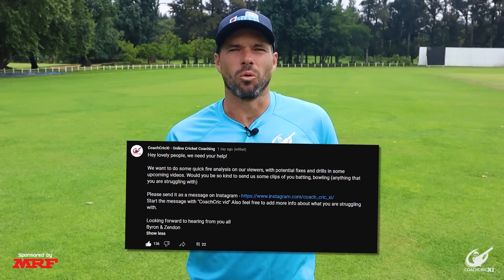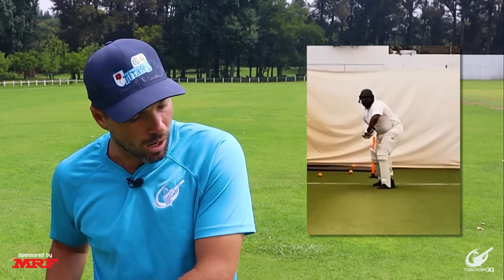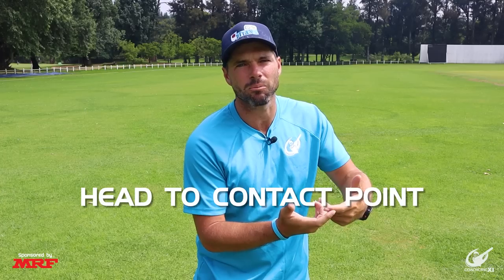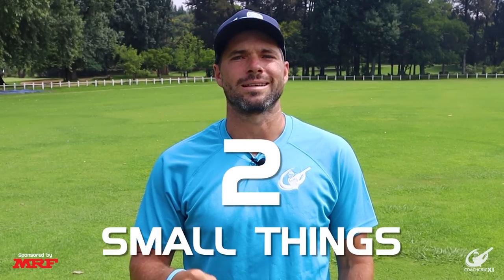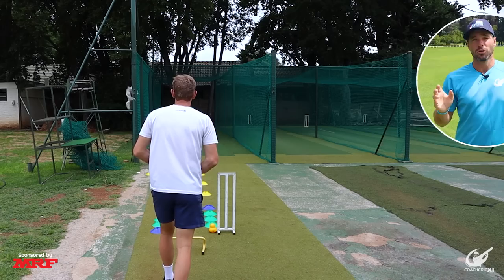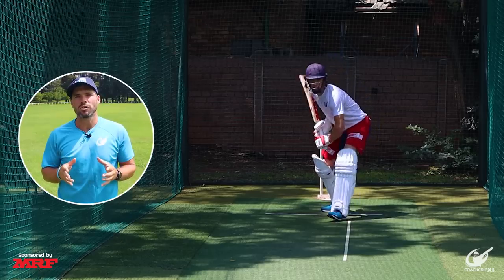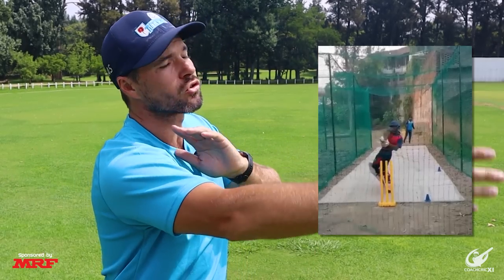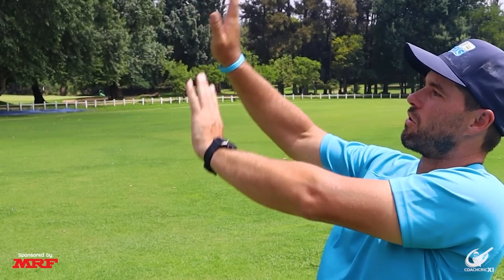Our VIEWERS sent us clips so WE HELP THEM IMPROVE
In this video we take clips sent in by some of our viewers and do a mini analysis. We give each viewer a cricket drill that can help them improve!

►If you would like to support us.